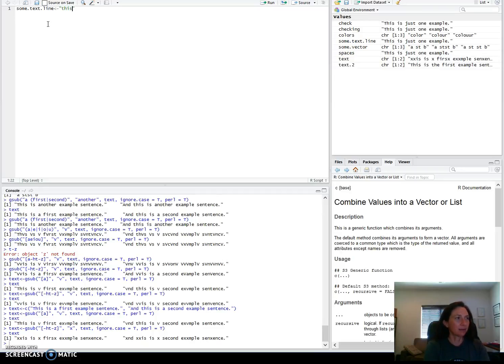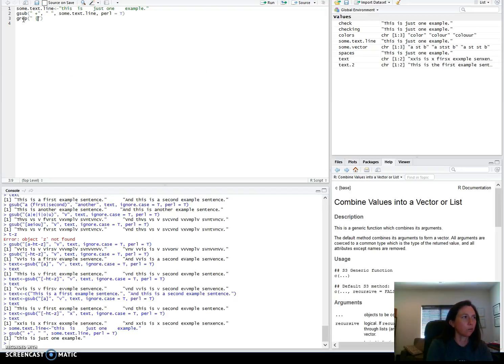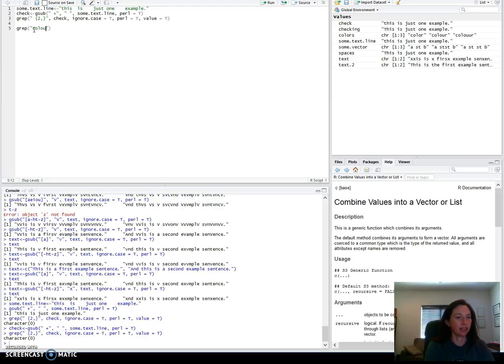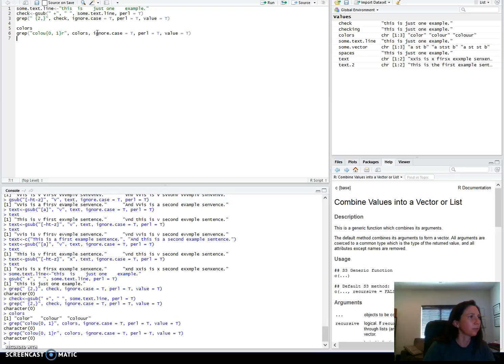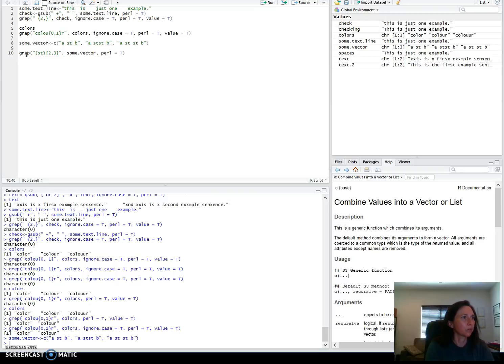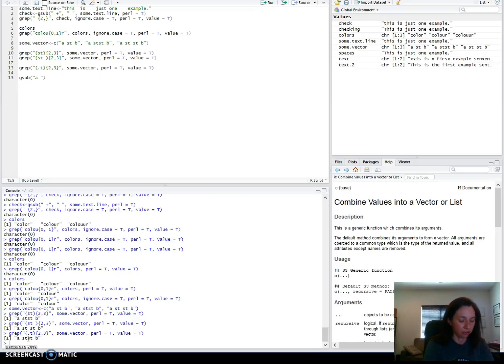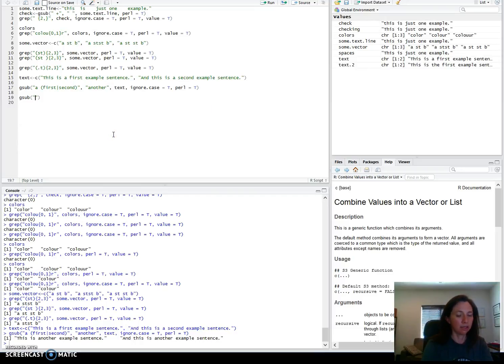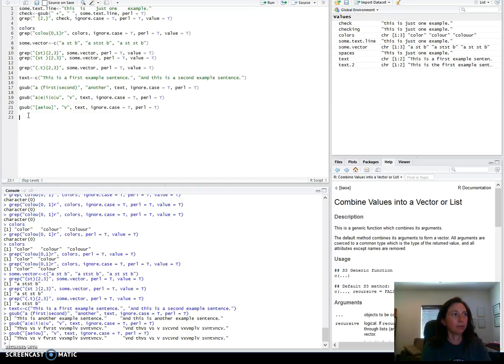Episode 37-R Search and Substitute character strings with regular expressions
In this episode, I look at regular expressions to help find (and replace) matches in character strings in vectors in R.
Episode Includes:
gsub()
grep()
regular expressions, including [] , {} , ( ), + , |